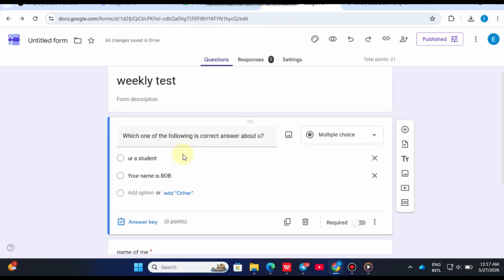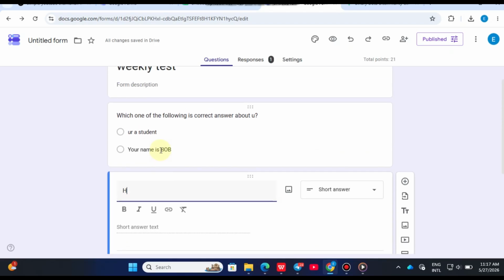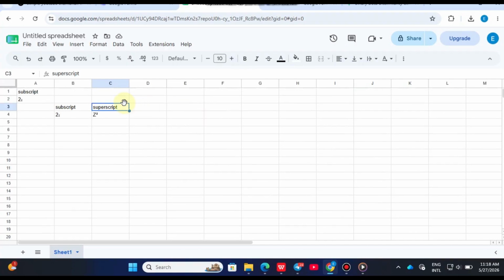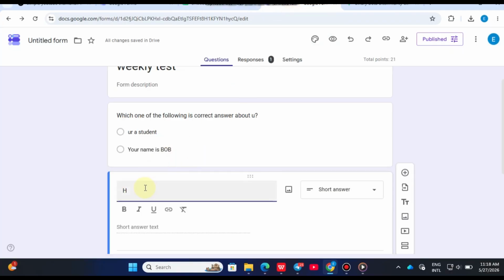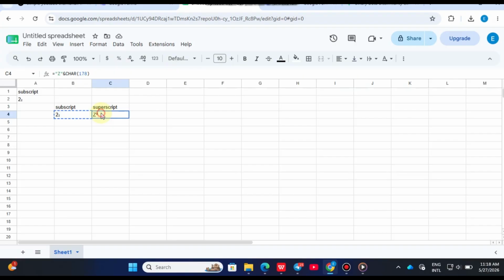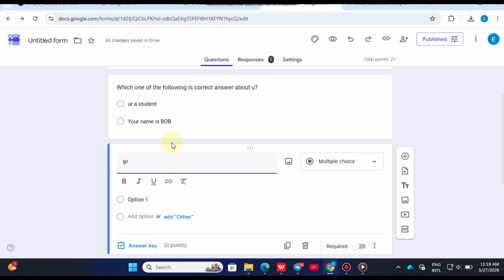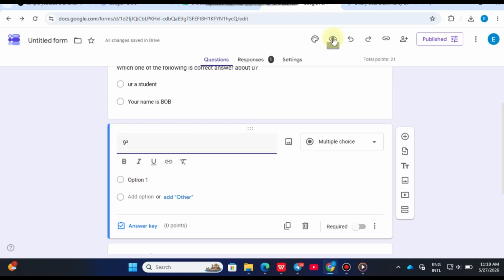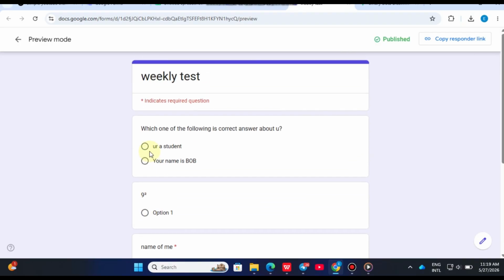How To Subscript Letters In Google Forms (2026 Guide)